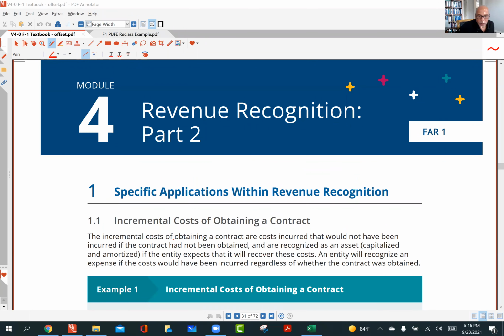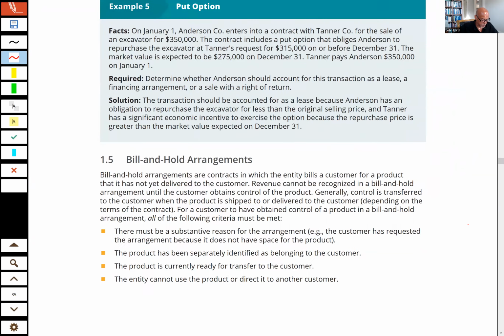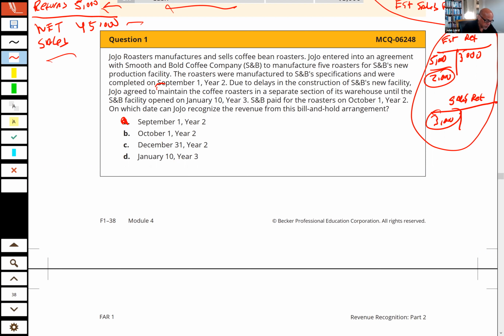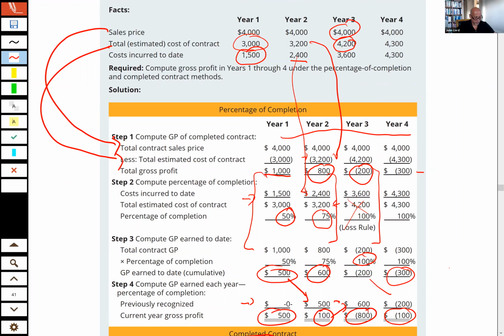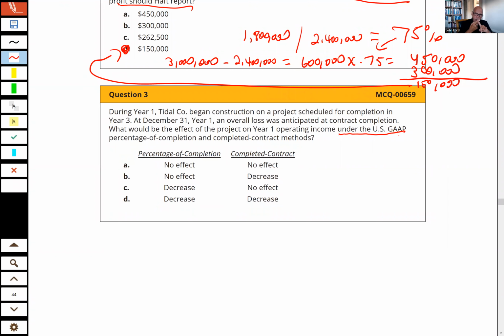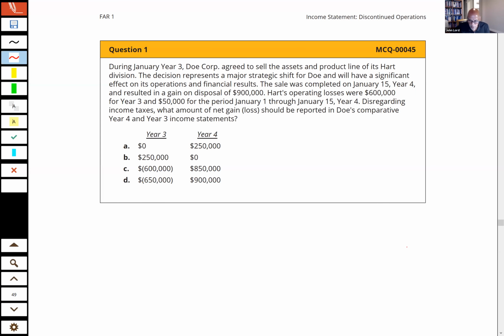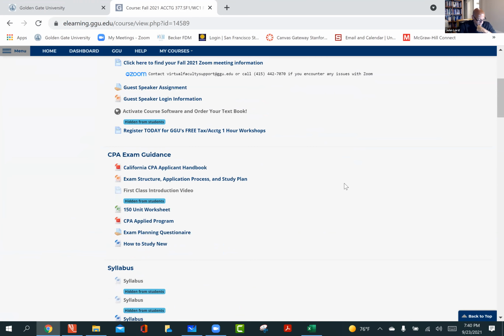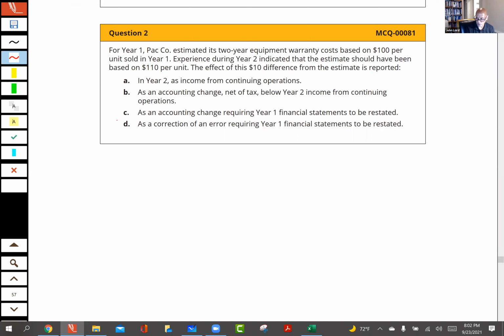FA 2021 Chapter 1 Part 2